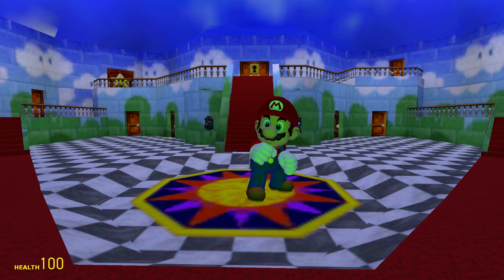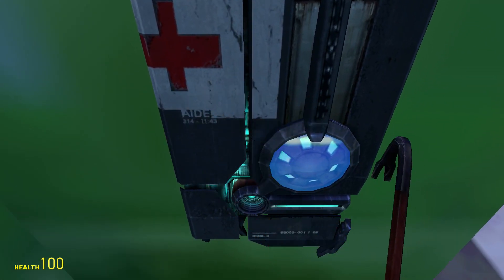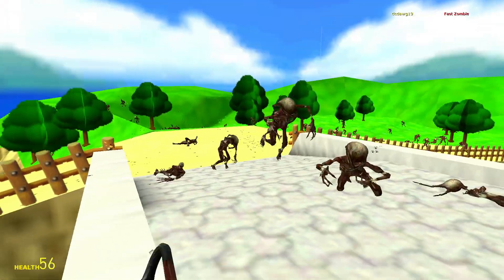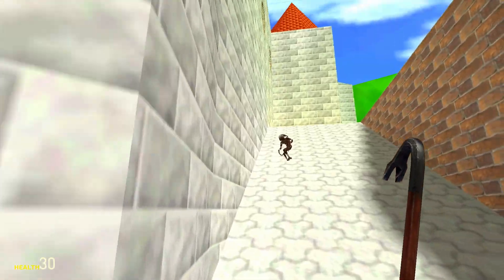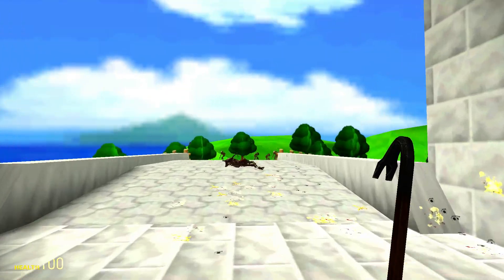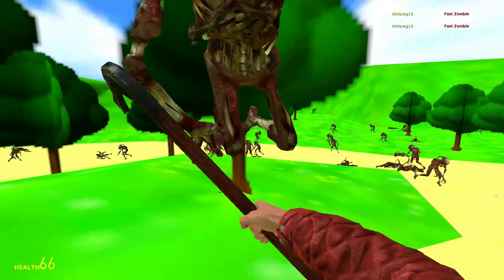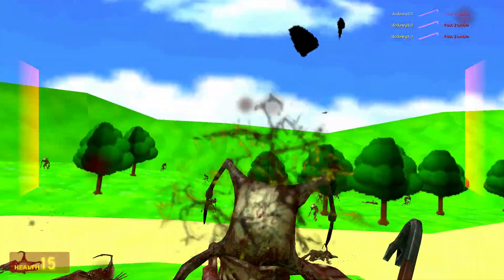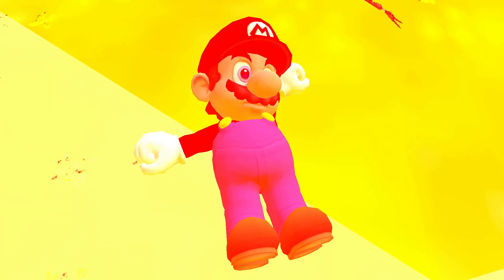Mario vs Zombies in Gmod.